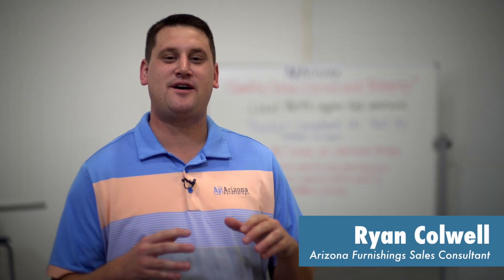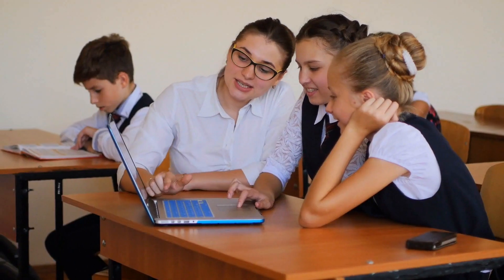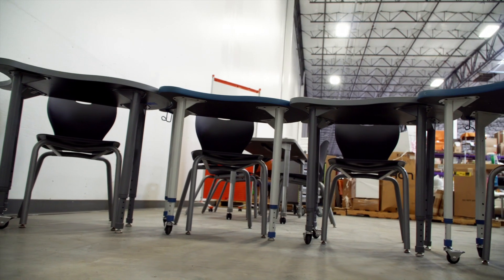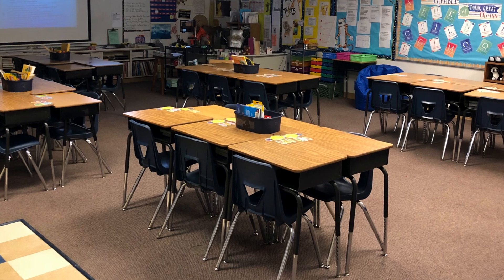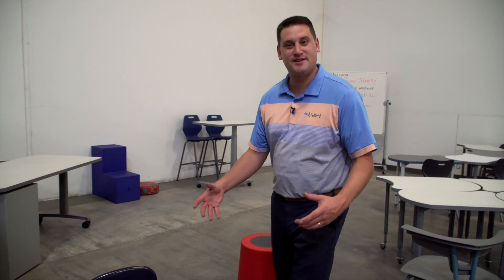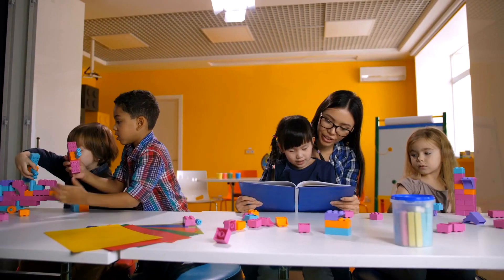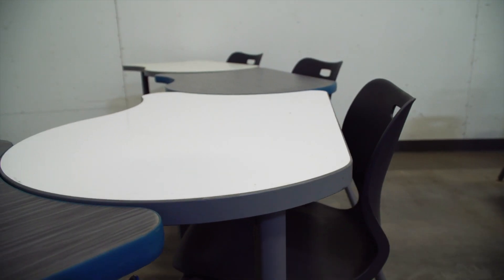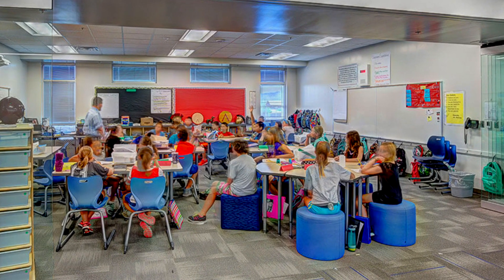Campo Bello Elementary: Designing an Exciting, Collaborative, and Creative Classroom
Jerry Withers, principal at Campo Bello Elementary School is a believer in the power of classroom furniture to build a student-centered learning environment. Arizona Furnishings, a Phoenix-based provider of school furniture, has revised the way in which classroom furniture influences the learning that takes place.